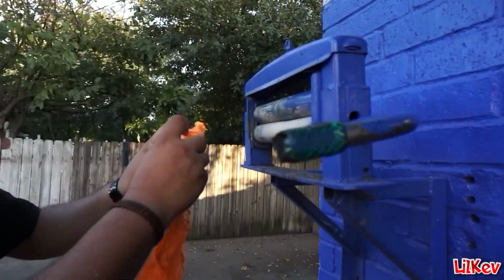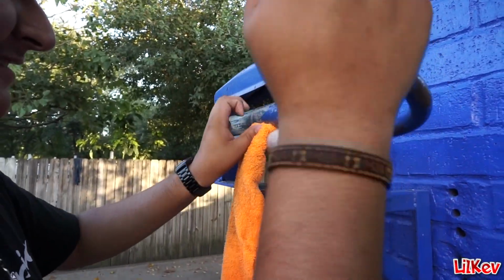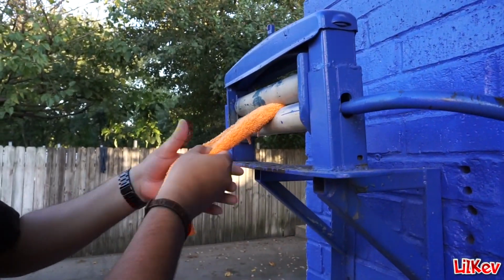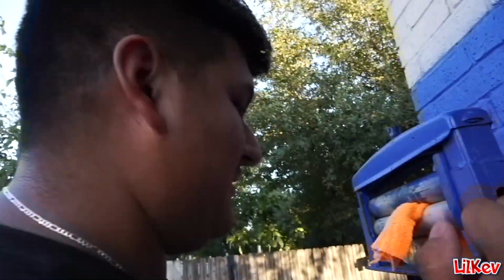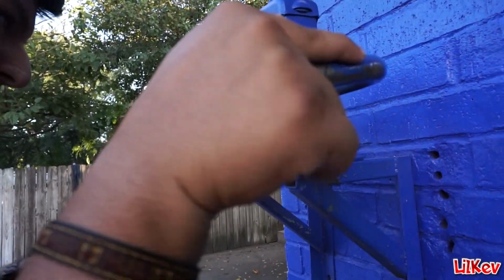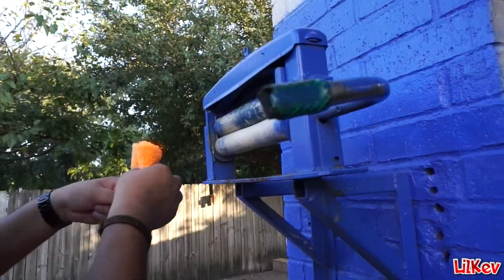My Brand New Car !!!!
Got a brand new toy car to have fun in and do so many mods !!

Hopefully y'all enjoy these kinds of videos car blogs & racing will be on this channel hopefully in the future !
Thank y'all for the support y'all give me really means a lot to me in life!
Make sure to add me on the snap @k_ev05